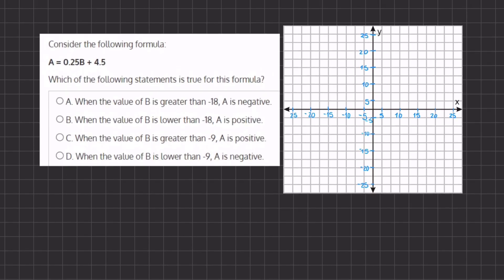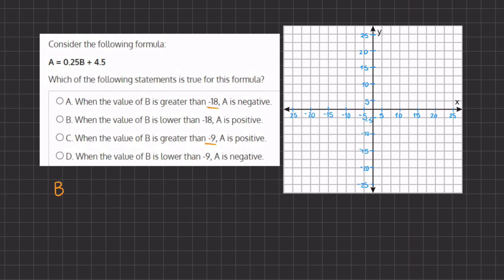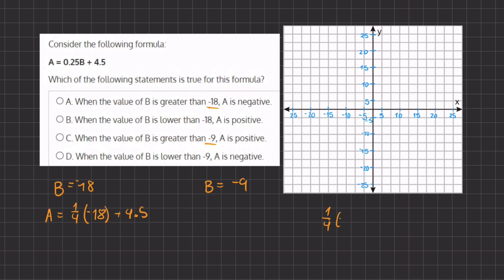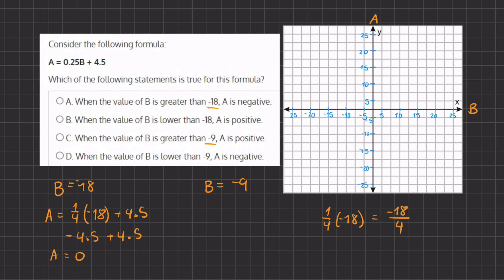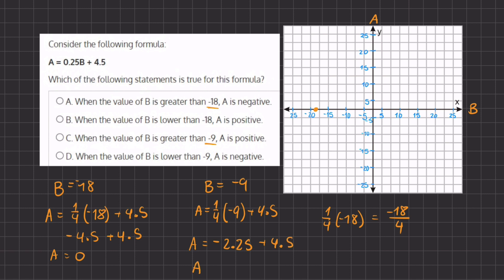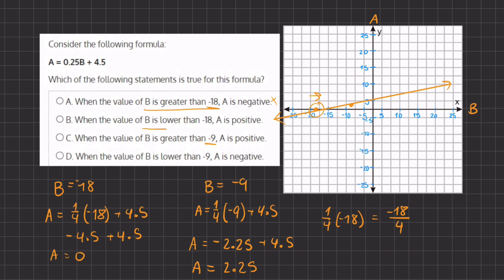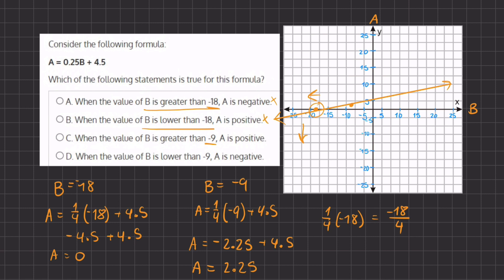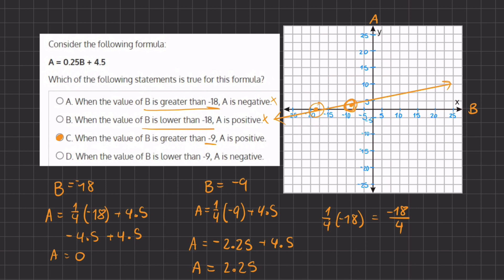Algebra Benchmark Simulation - Video Solution 24